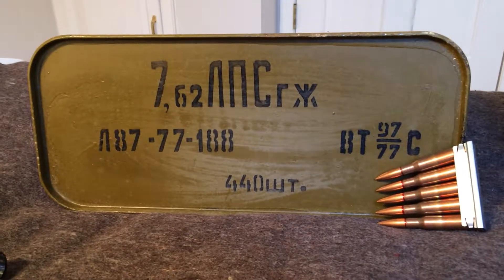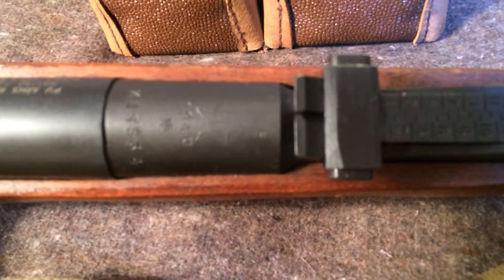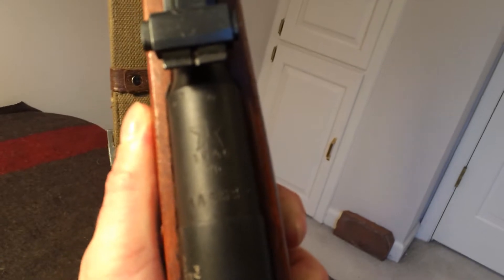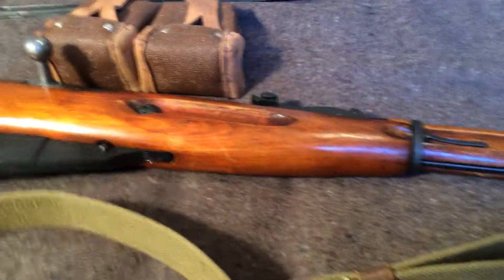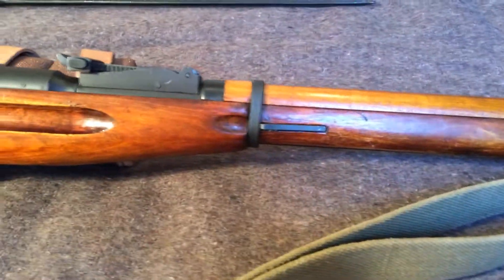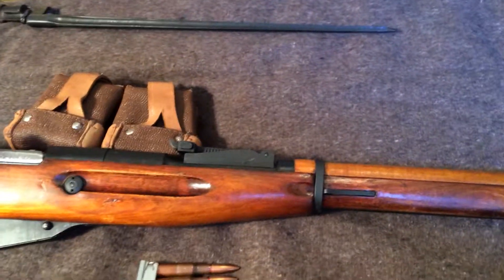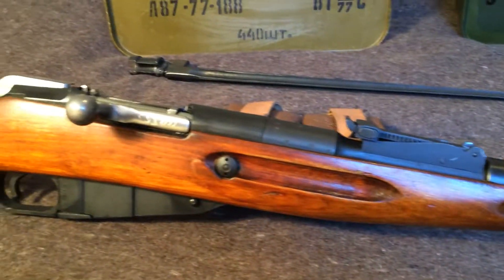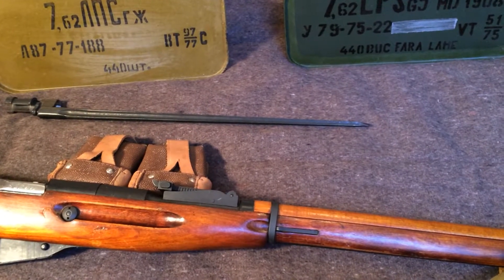Mosin Nagant 91/30 review (first review ever!)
A quick overview of the Mosin Nagant 91/30.